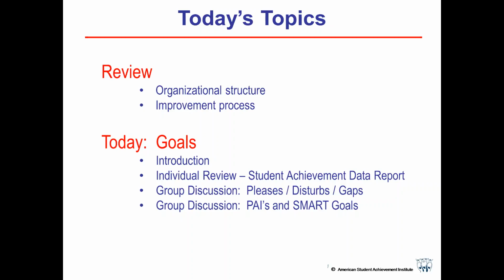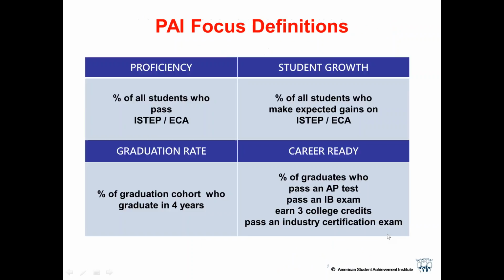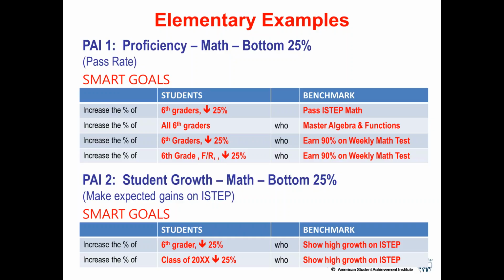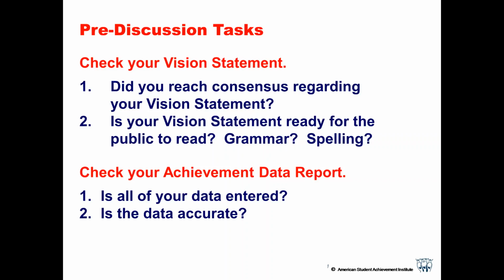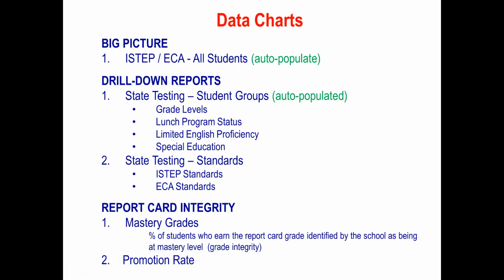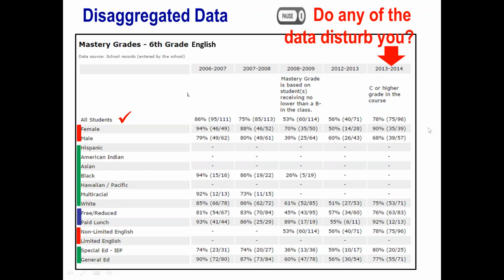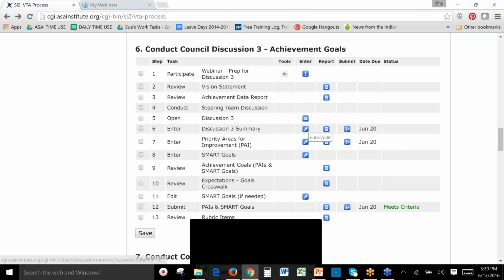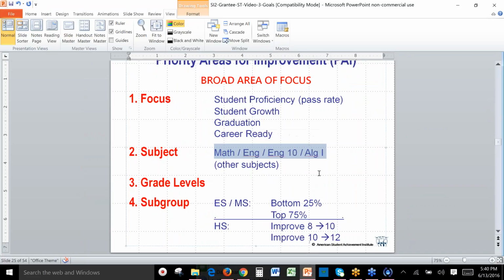SI2: Achievement Goals - Grantee Cohort Mtg 3 - 4:30 Group (Plymouth)